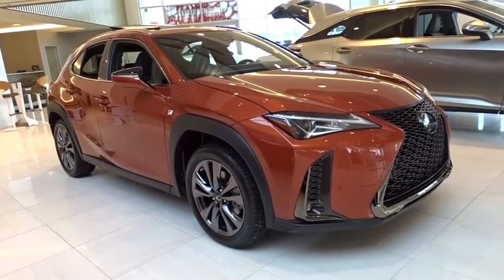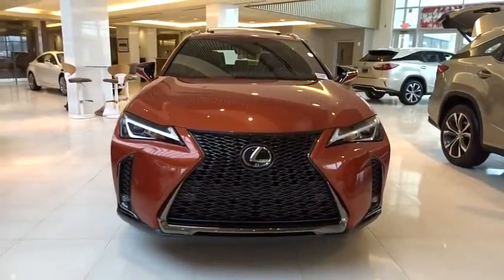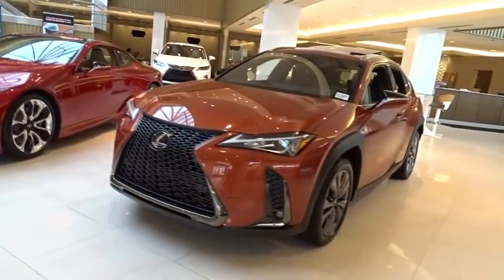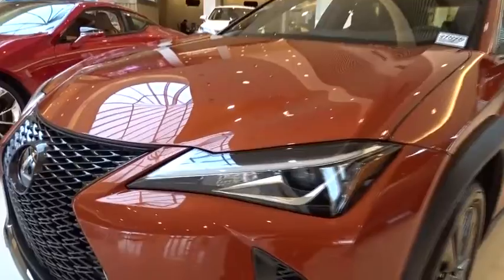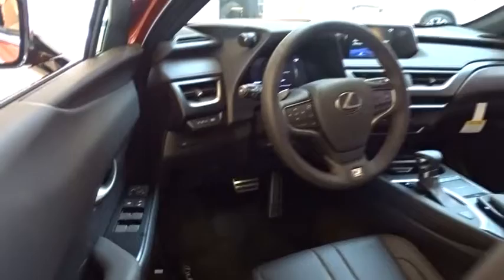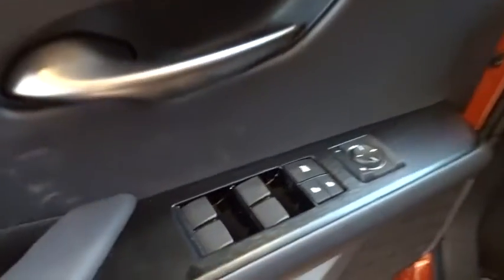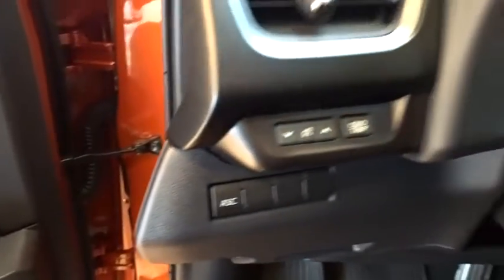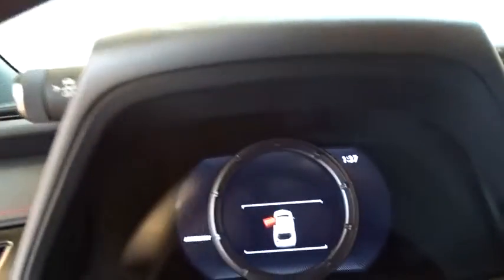2019 Lexus UX near me Palatine, Arlington Heights, Barrington, Glenview, Schaumburg, IL 37026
Orange New 2019 Lexus UX available near me in Palatine, Illinois at Arlington Lexus. Servicing the Arlington Heights, Barrington, Glenview, Schaumburg, IL area.